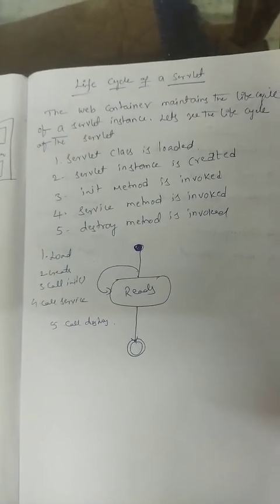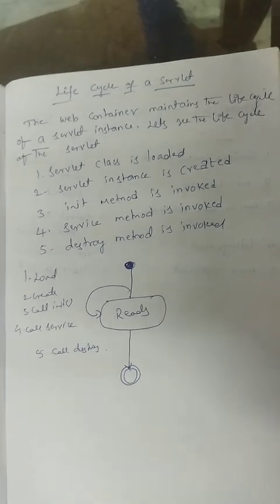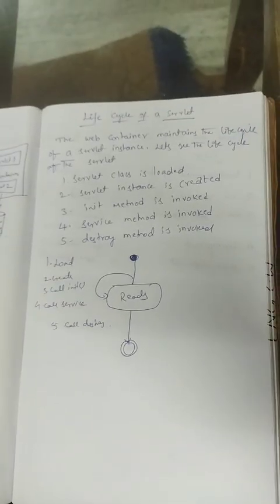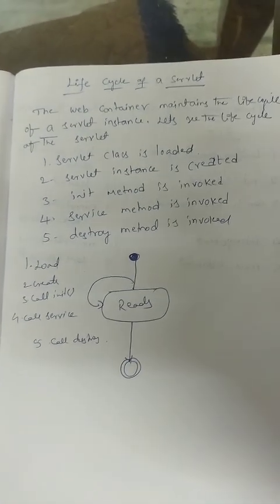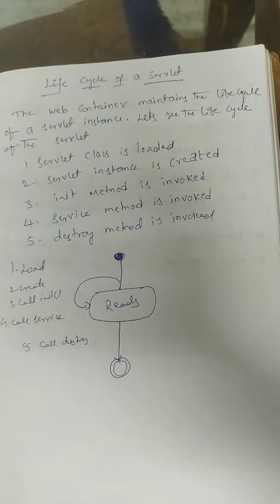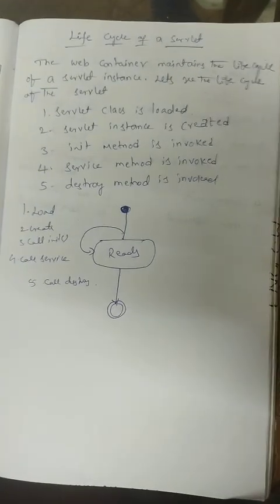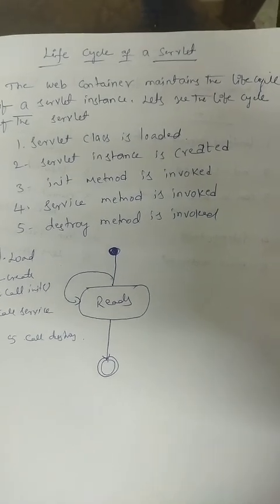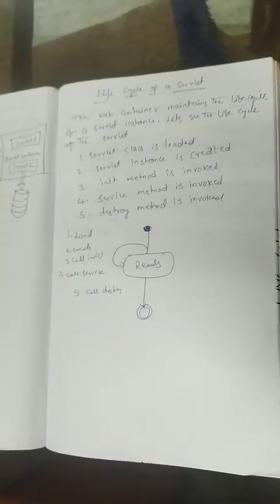Servlet life cycle